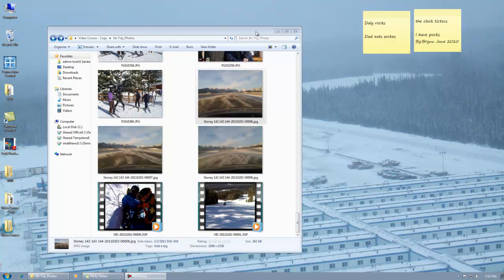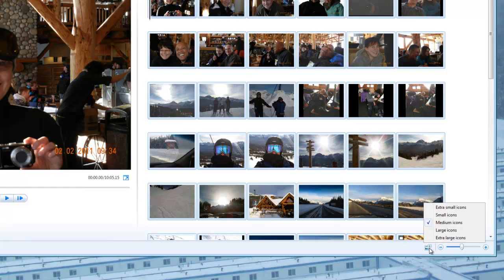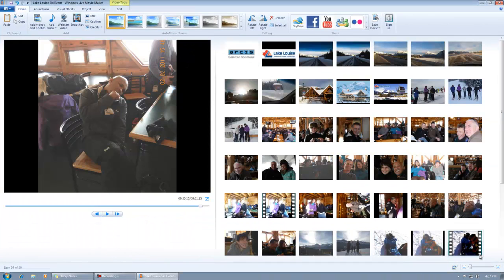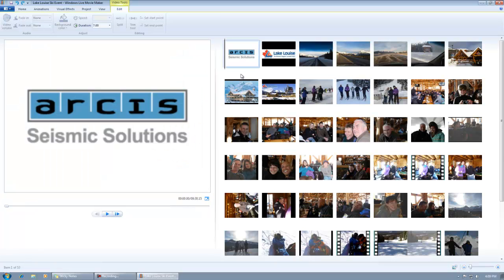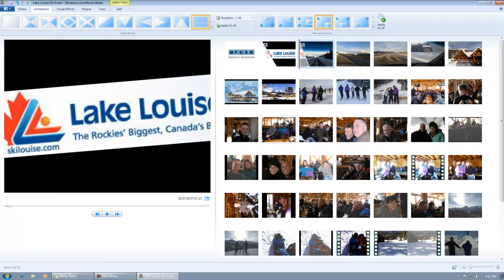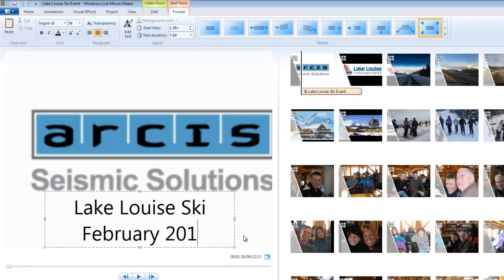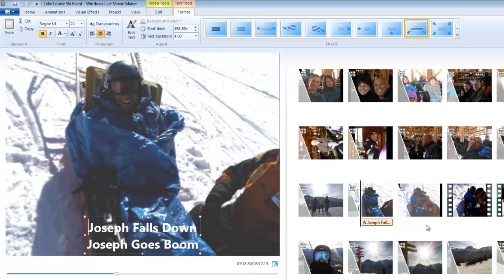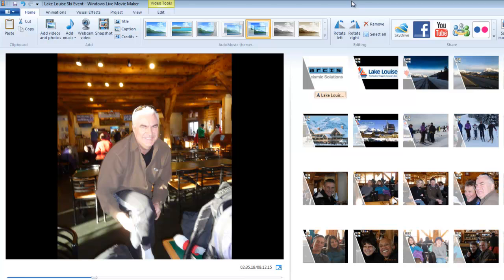Windows Live Movie Maker 2011 & Youtube PART 2 of 3 What to do with all those pictures & Videos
STEP - MOVE PICTURS & VIDEO INTO LIVE MOVIE MAKER AND DO CORE EDITING - How to put still pictures and videos into a single video file using only free software - PART 3 of 3 - Windows Live Movie Maker and YouTube - Video Course - What to do with all those pictures and Videos